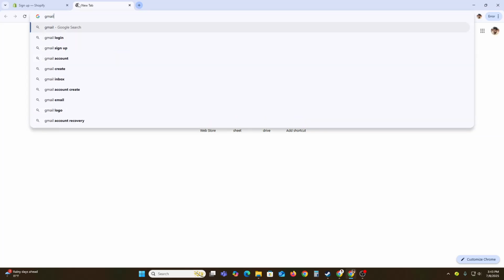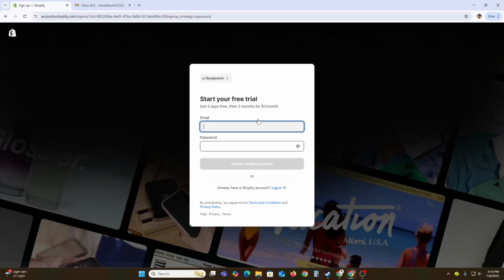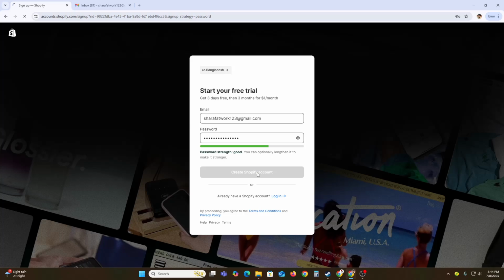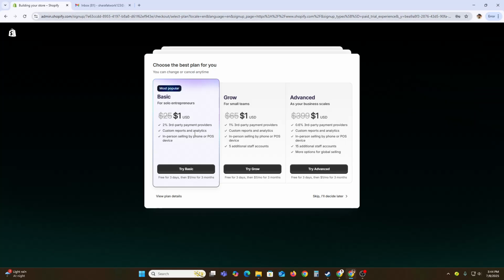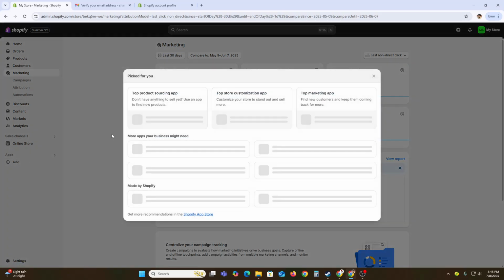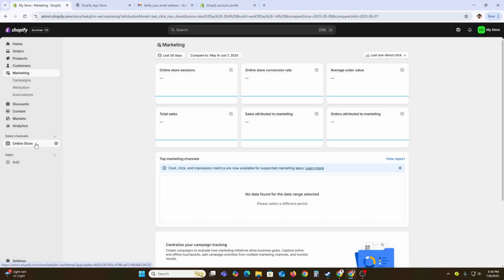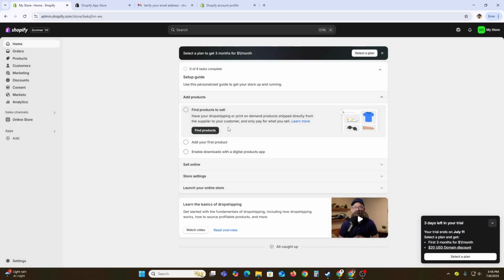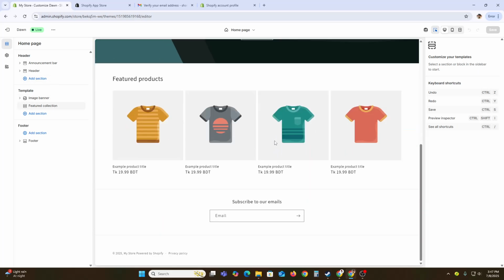Shopify Free Trial | Your Path to E - commerce Success Starts Here (2025)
In this video, Shopify Free Trial | Your Path to E-commerce Success Starts Here, we guide you step-by-step on how to get started with Shopify's free trial and launch your online store. Learn how to create a Shopify account, explore powerful e-commerce tools, and set up your products for success. This tutorial is perfect for beginners looking to start dropshipping, online business, or grow their digital brand.